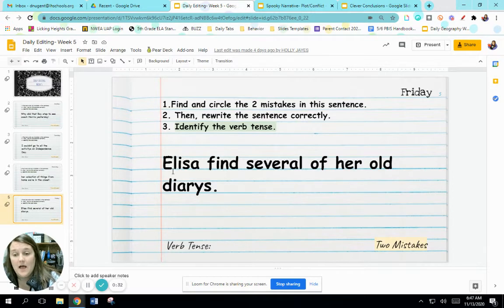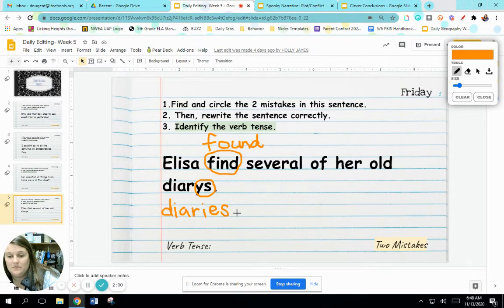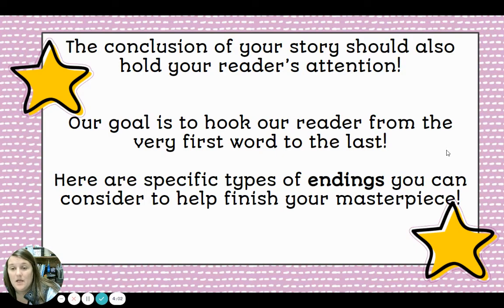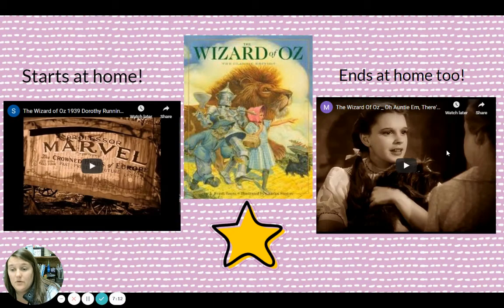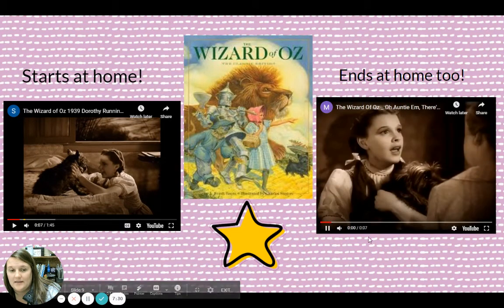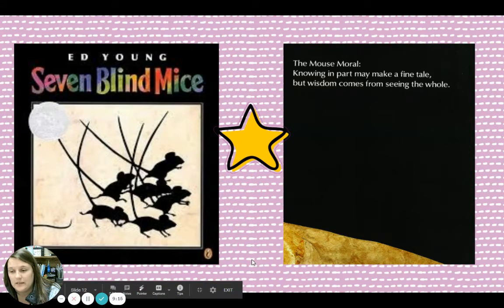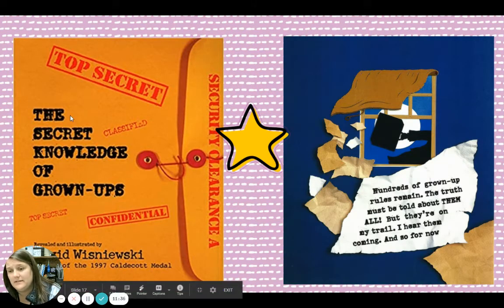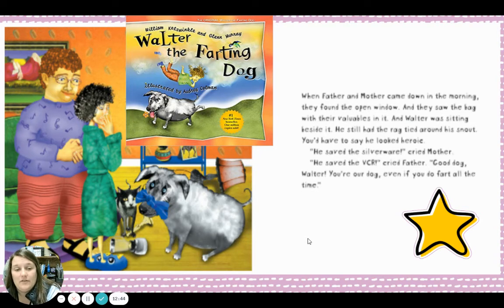Friday 11/13 Lesson- ELA